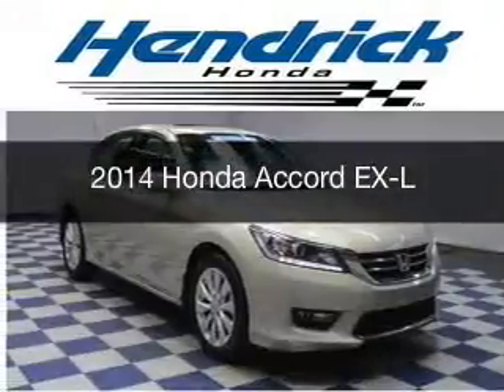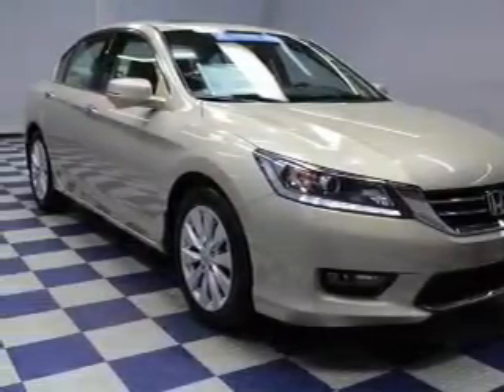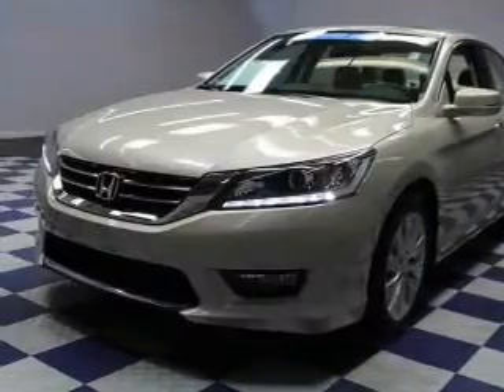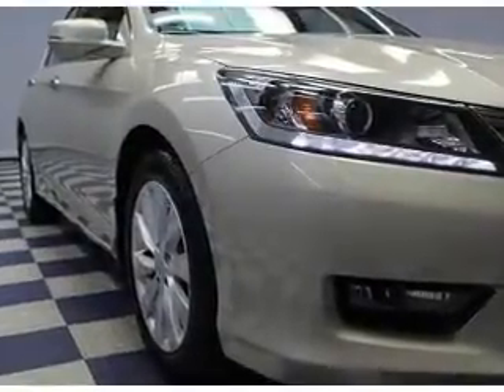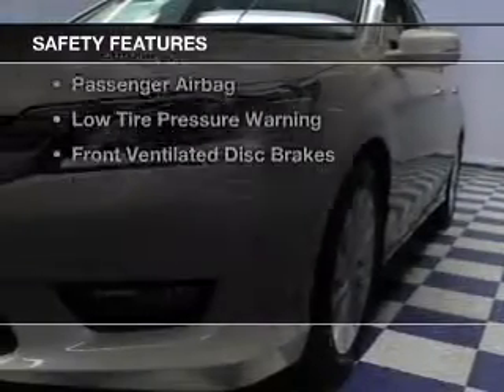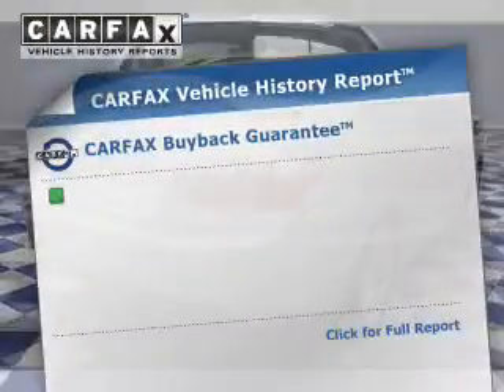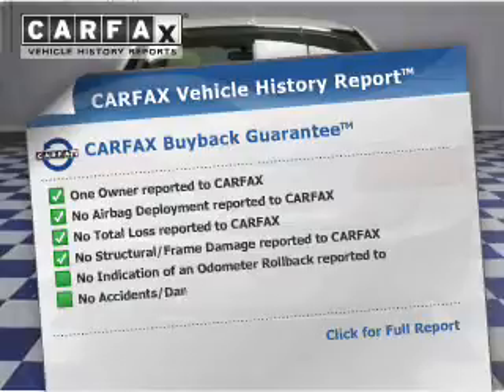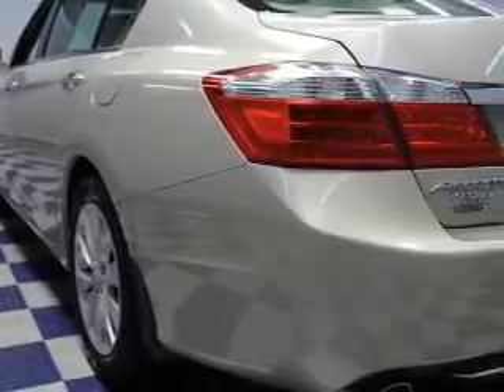2014 Honda Accord - Charlotte NC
Year: 2014
Make: Honda
Model: Accord
Trim: EX-L
Engine: 3.5 liter 6 cylinder 24 valve
Transmission: 6-Speed Automatic
Color: Champagne Frost Pearl
Mileage: 45640
Address:
8901 South Boulevard